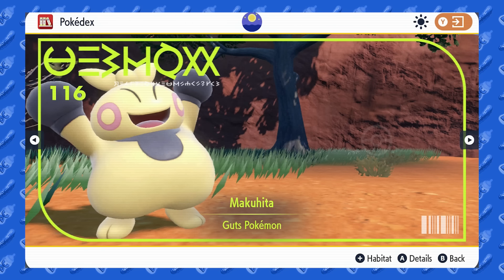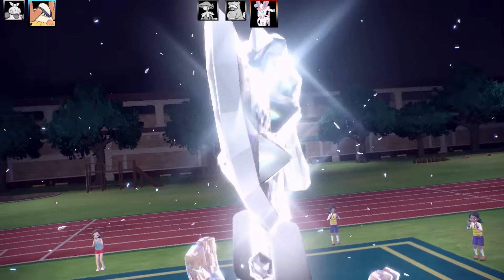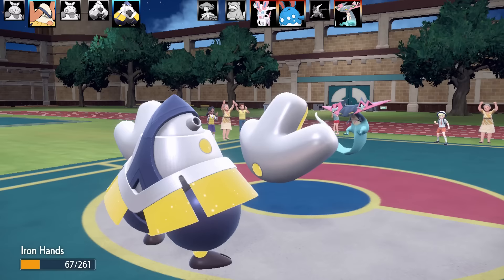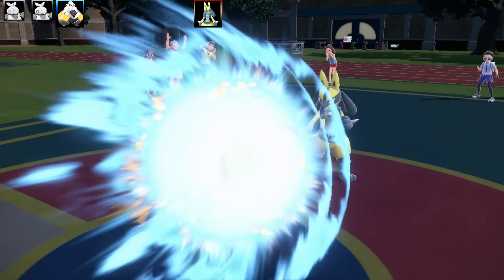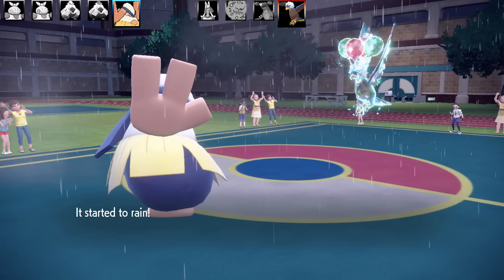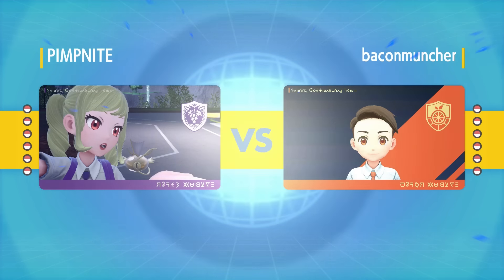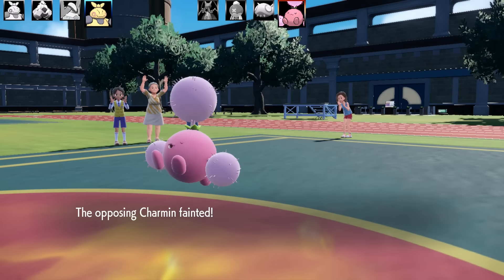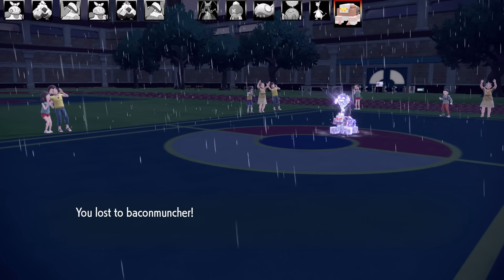FULL MAKUHITA EVOLUTION TEAM! Shiny Makuhita, Hariyama, Iron Hands Paradox Moveset Scarlet Violet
Shiny Makuhita Evolution, Paradox Iron Hands and Hariyama Forms Team!